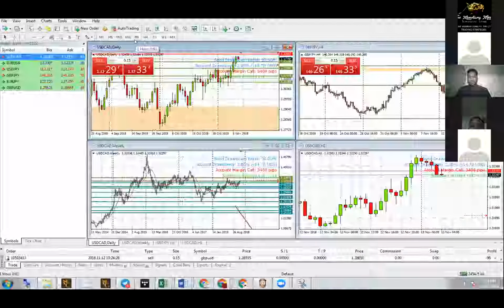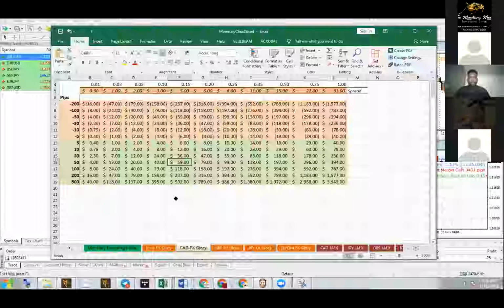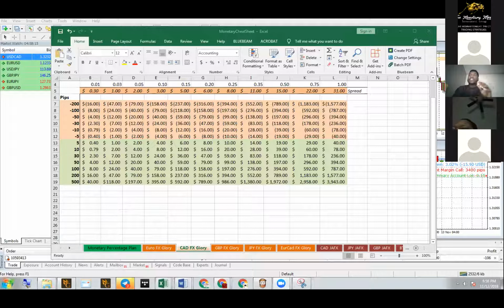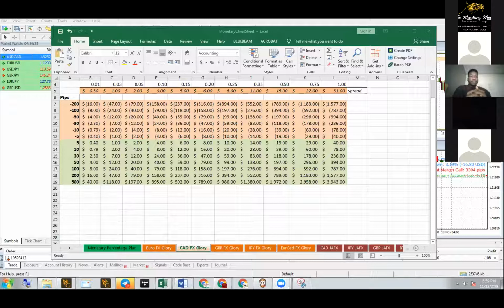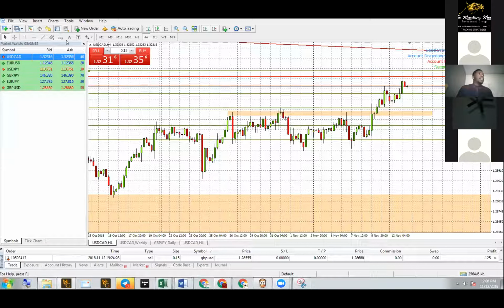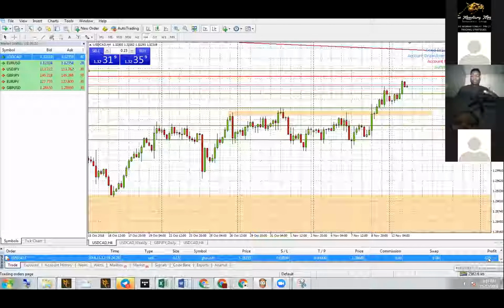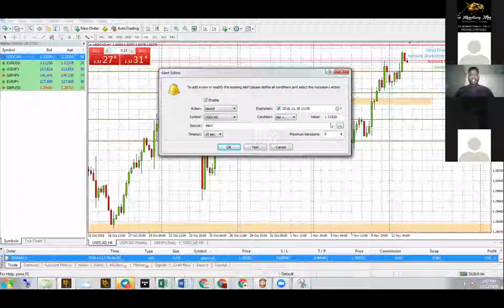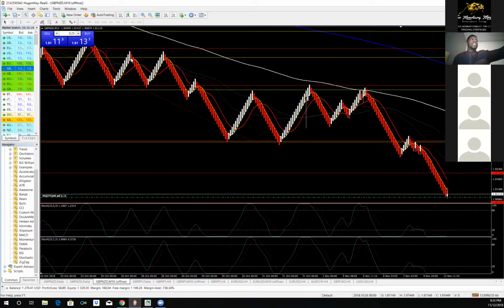Monetary Public Webinar 11/12/18